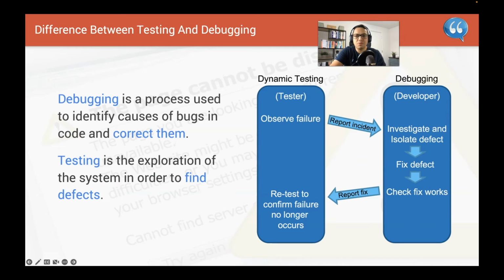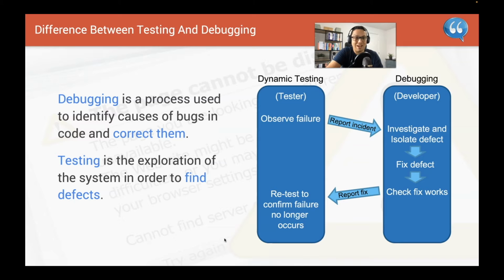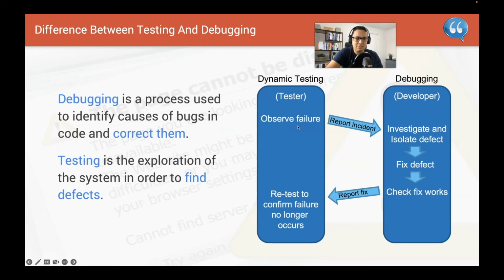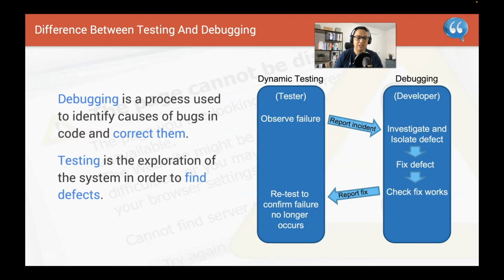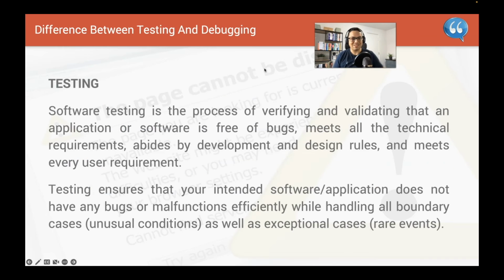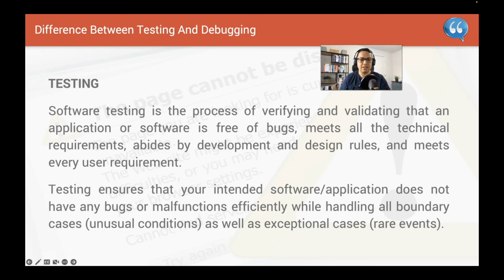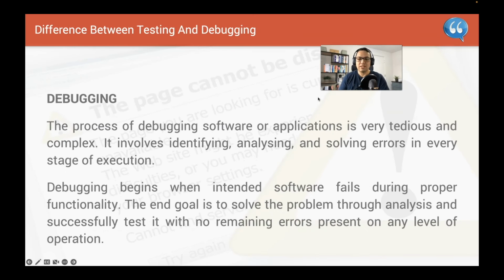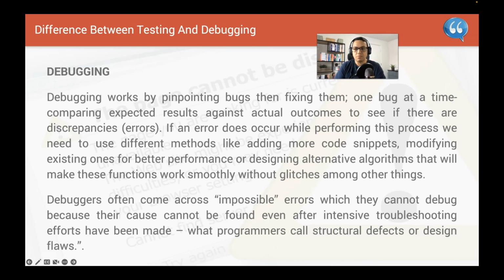1.1.2 Testing and Debugging | ISTQB-CTFL Foundation Level 2018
Learn about 1.1.2 Testing and Debugging | ISTQB-CTFL Foundation Level 2018

1.1.2 Testing and Debugging ISTQB Overview:
00:00 1.1.2 Testing and Debugging | FL-1.1.2 (K2) Differentiate testing from debugging

Rogeriodasilva.com website is all about sharing knowledge about software testing. You can read and watch content around the basics of testing for you who are starting in this journey or even for experienced testers wanting to master the basics. People who have also benefited from this content are Business Analysts, Process Analysts, Project Managers and even Developers.